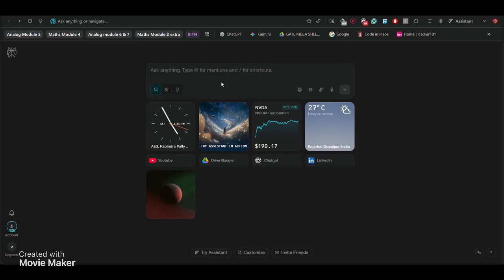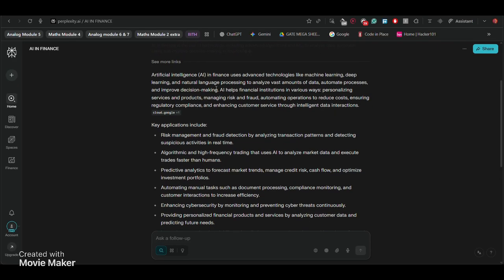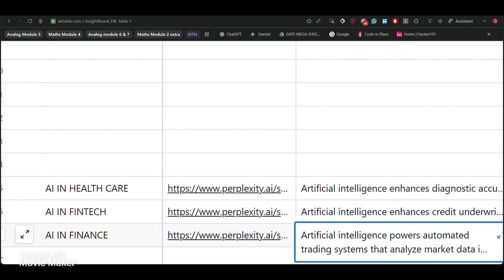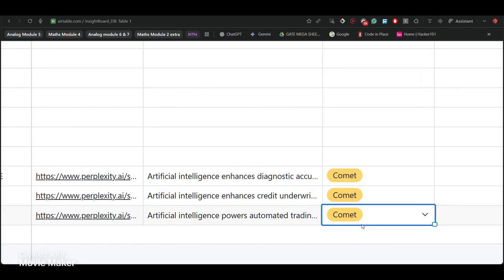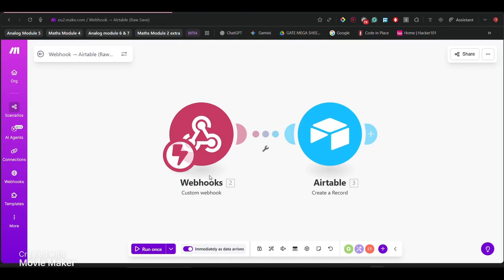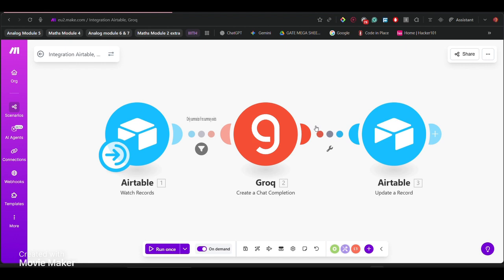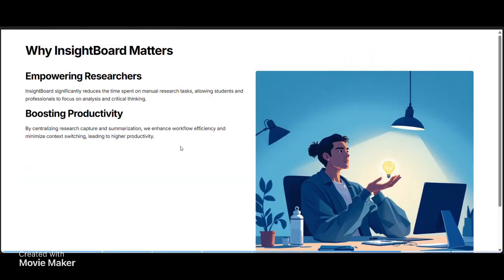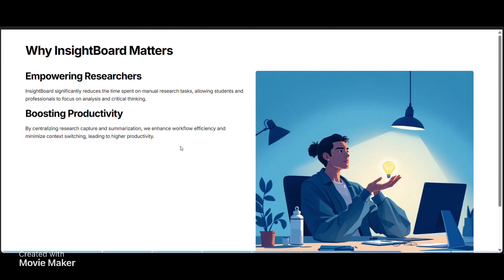InsightBoard - Build with Perplexity Comet Hackathon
Welcome to the official demo of InsightBoard, my submission for the Perplexity Comet Hackathon.
InsightBoard is a zero-friction research assistant that lets you save any topic you explore in the Comet browser — and automatically organizes it into summaries, tags, and structured research notes.

No switching tabs.
No copy-pasting.
No Notion clutter.
Just one right-click → and your research is instantly stored.

🔍 What InsightBoard Does

Right-click Save anywhere on the web

Sends the topic directly into Airtable

Triggers an AI pipeline powered by Groq LPU

Auto-generates 3–4 sentence summaries

Adds smart tags, topic grouping, and timestamps

Becomes a clean, personal research knowledge base

Works seamlessly with the Comet Browser, designed specifically for fast learning and AI-powered browsing.

⚙️ Tech Stack

Chrome Extension (JavaScript)

Make.com Automation

Airtable as the Knowledge DB

Groq API – Ultra-fast LLM summarization